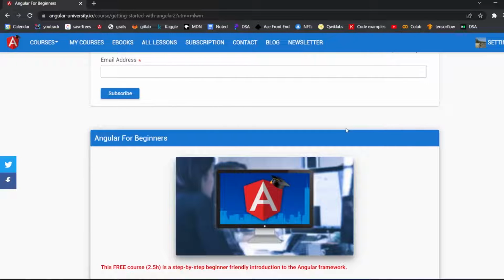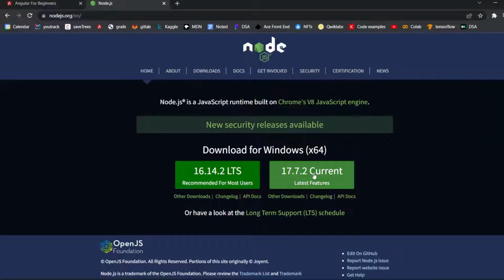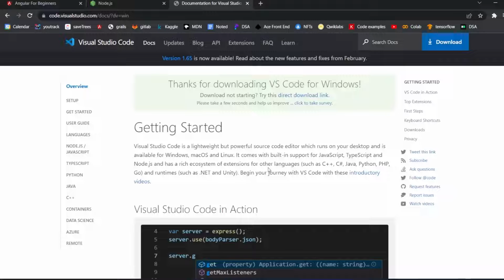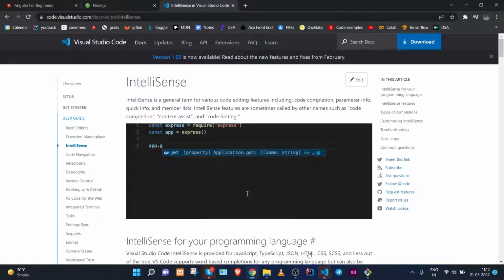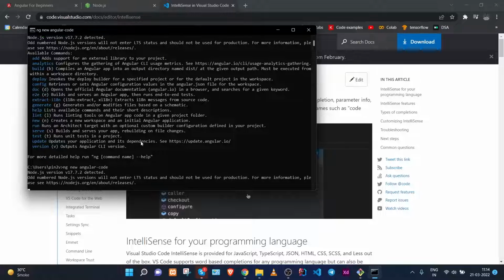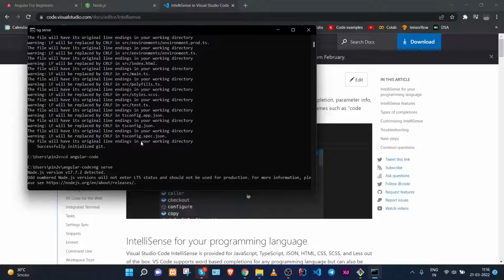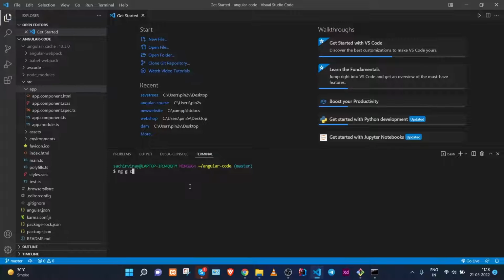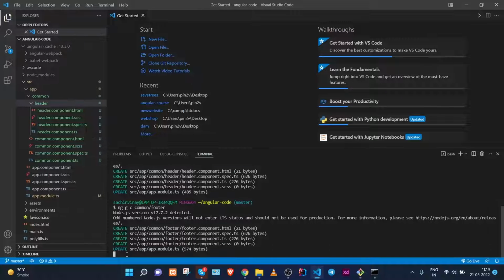ANGULAR || FOR BEGINNERS || INTRO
00:00 INTRO
01:25 how to install nodejs
03:05 How to install VS code
06:12 npm install -g @angular/cli
07:07 how to check all the available commands in ng
07:35 create angular application
11:27 create new component in angular inside (src/app)
12:20 create new component in nested folder in angular

how to create app in angular

from Where should i install Node JS
what version should i use to nodejs
how to create component in angular